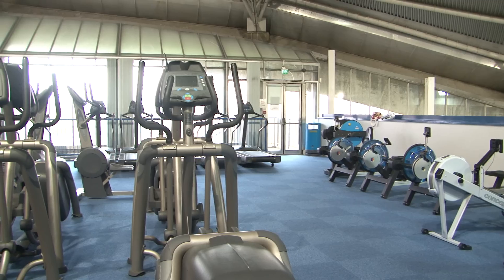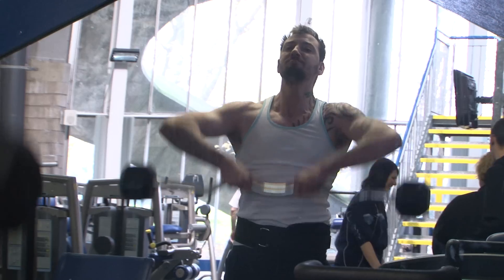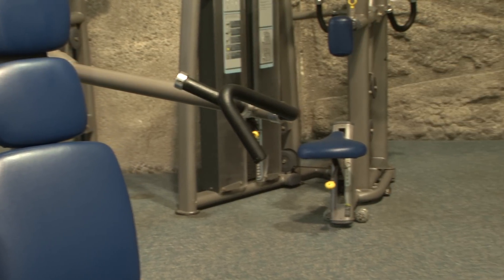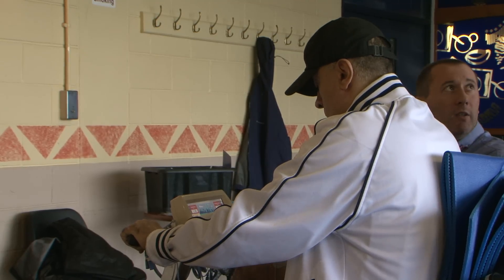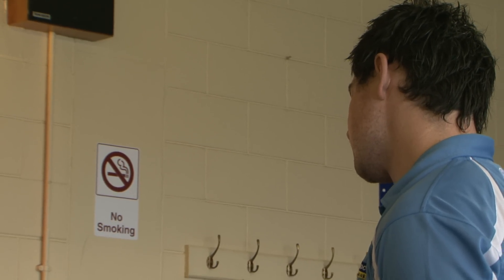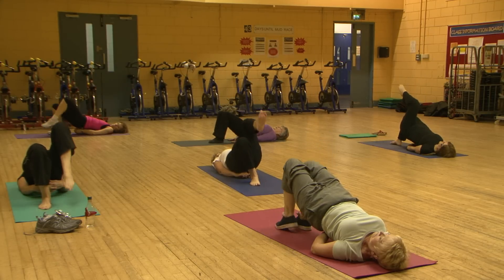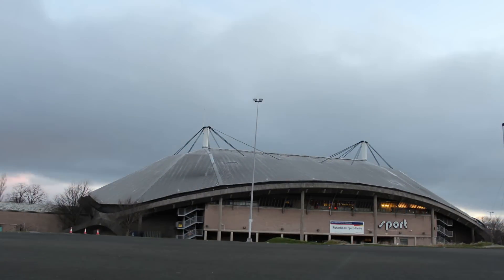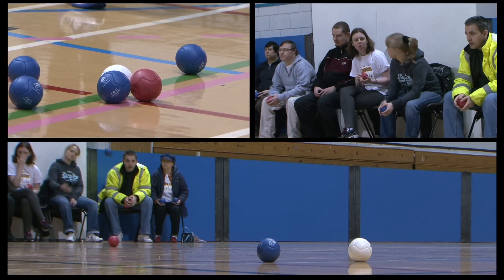Sport Centre | Documentary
This is a documentary about Richard Dunn Sport Centre, covering the various sports and activities that go on within the centre.

Produced by:

Kyle Bark
Jake Doyle
Sam Harland
Sarah Harte
Alex Rhodes